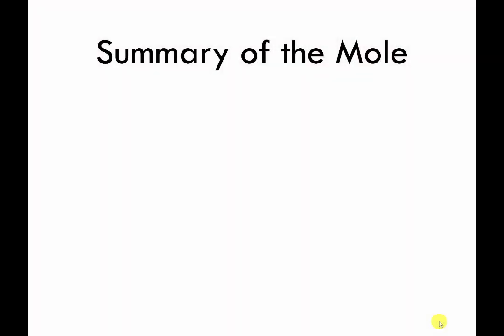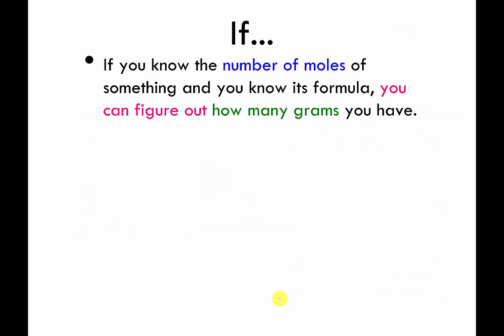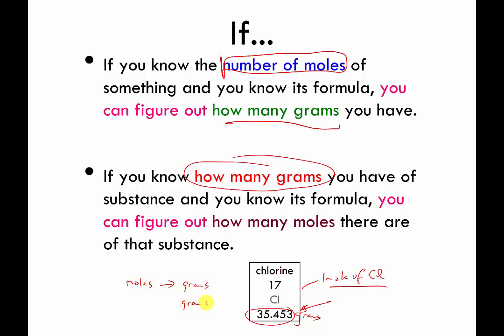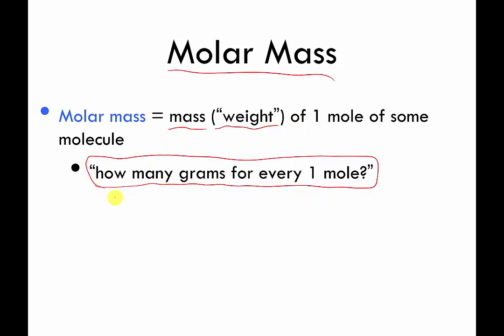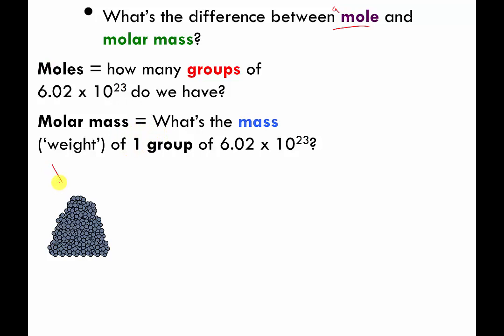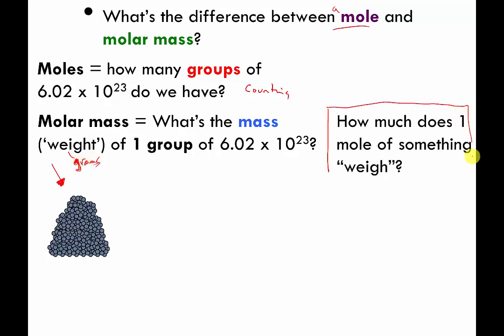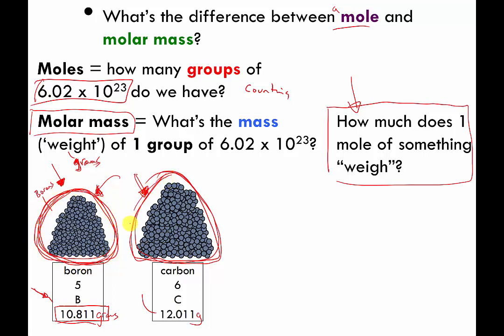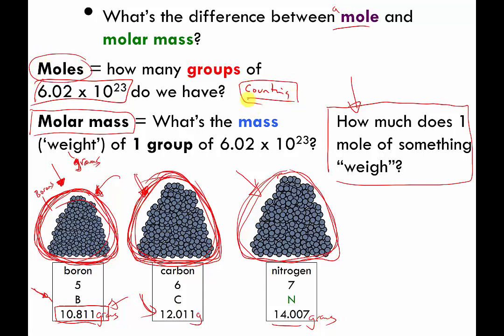The Difference Between a Mole & Molar Mass